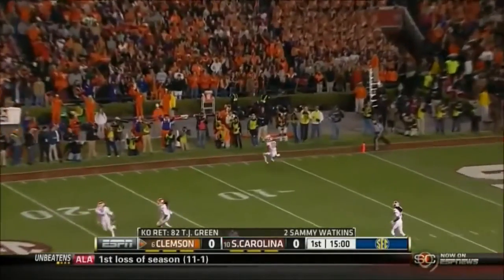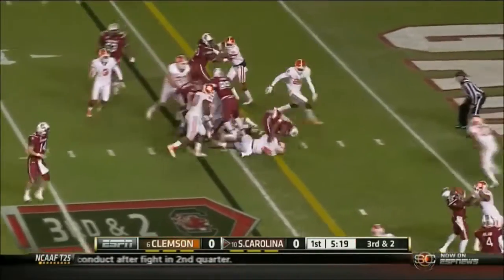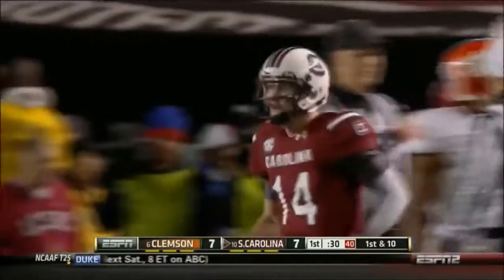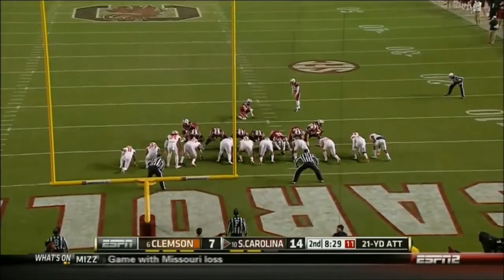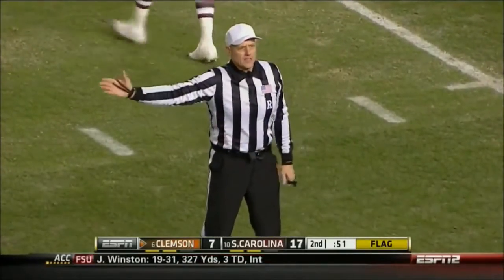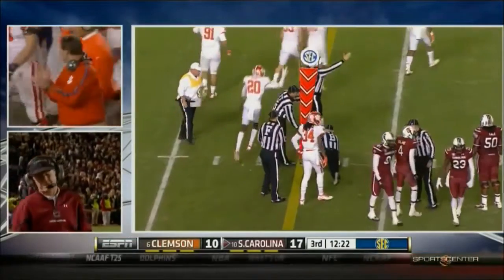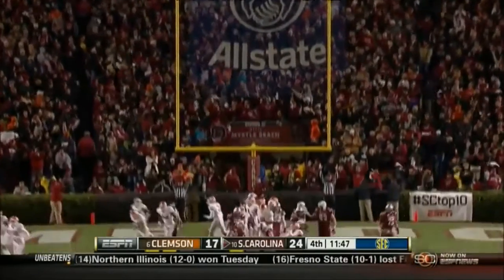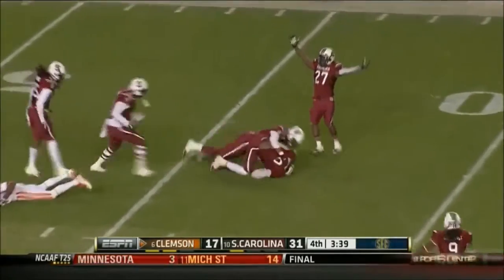South Carolina-Clemson 2013